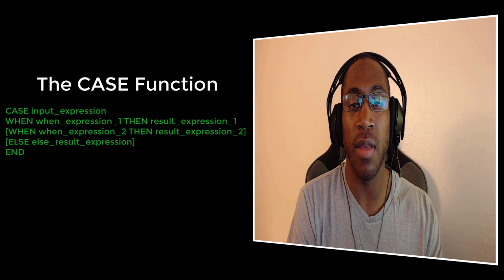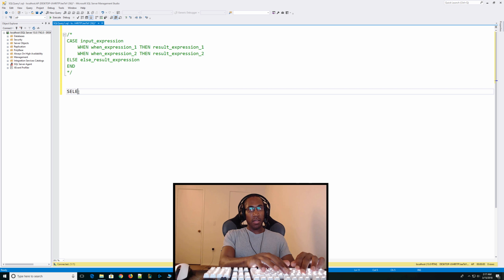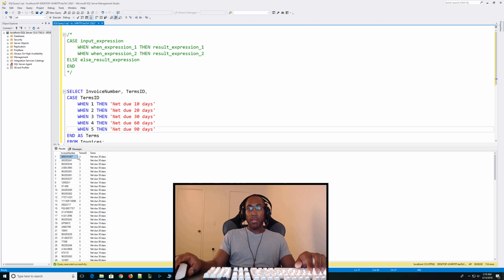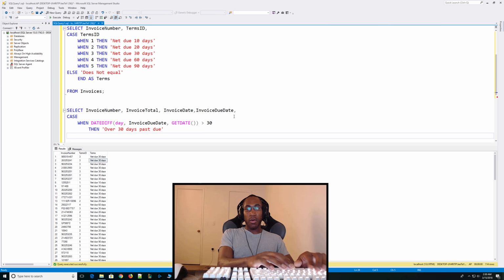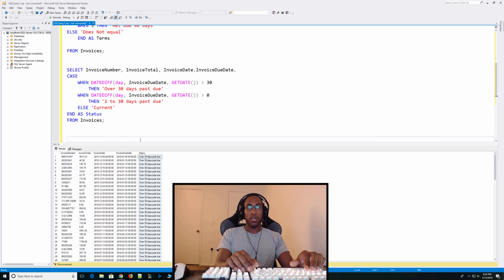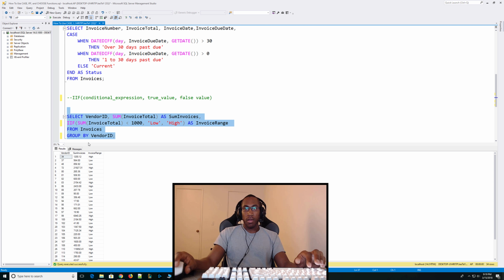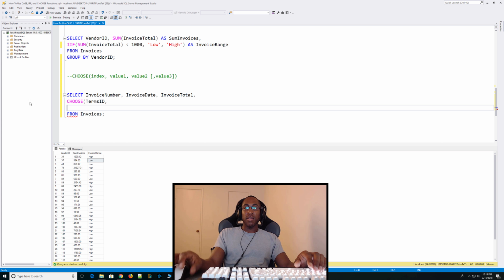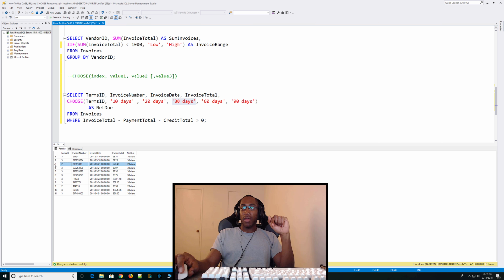SQL Server Tutorials: 24. How to Use The CASE, IIF, and CHOOSE Functions